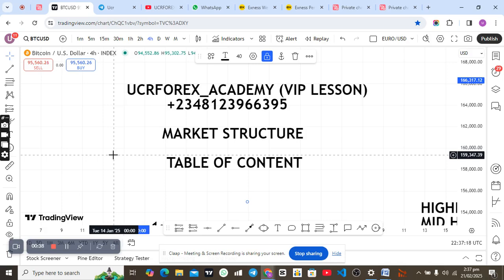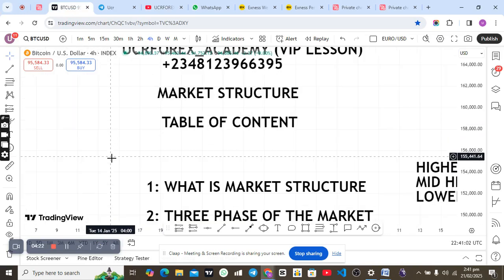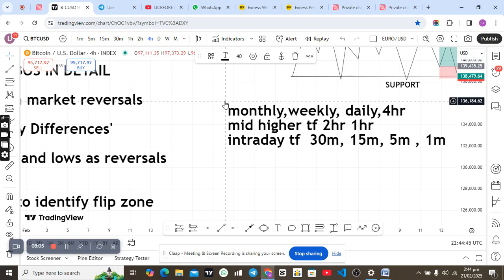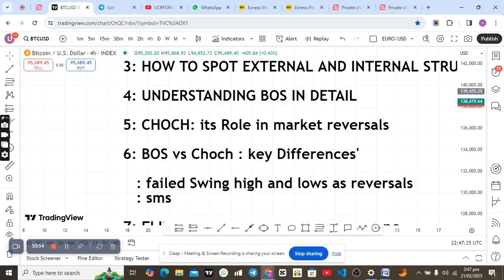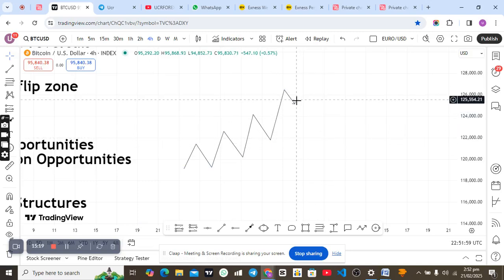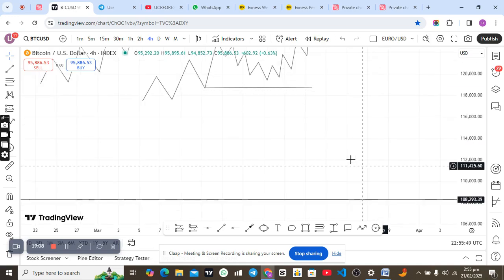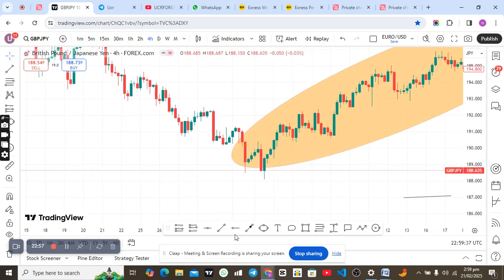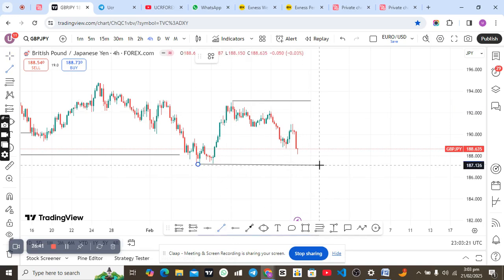Advanced Market Structure Course (VIP LESSON) SECTION TWO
Understanding market structure is crucial for any trader aiming for long-term success. In this in-depth session, we’ll explore both fundamental and advanced concepts, helping you decode price action and refine your market analysis skills. You'll also learn effective strategies for market structure mapping, giving you an edge in identifying high-probability trade setups. Stay focused, watch till the end, and take notes for better retention.